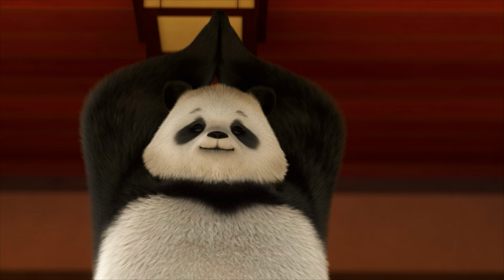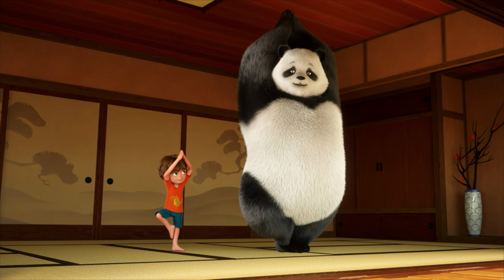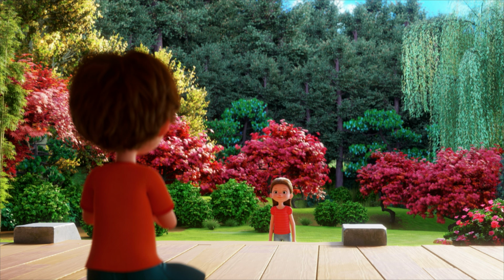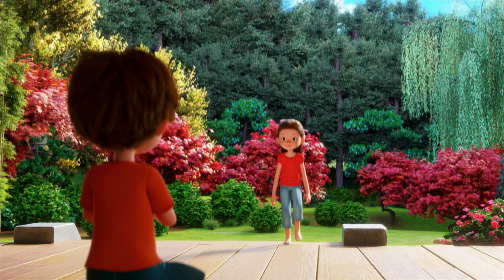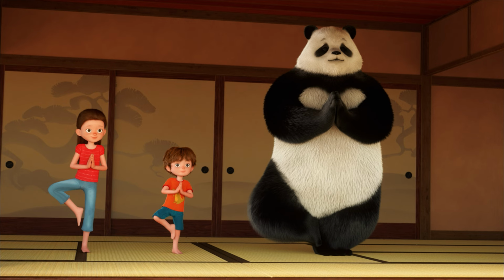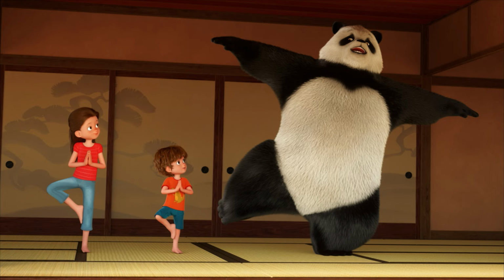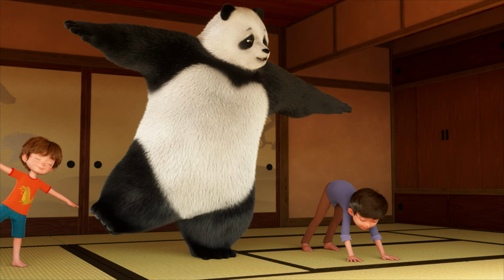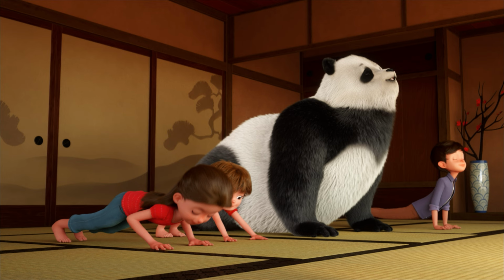Stillwater — Shorts: Yoga Poses for Kids | Apple TV+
Learning yoga takes times...and practice! Stillwater is the perfect mindful instructor for Addy, Michael, Karl. New episodes of Stillwater are now streaming on Apple TV+